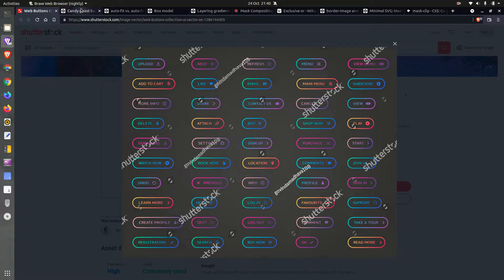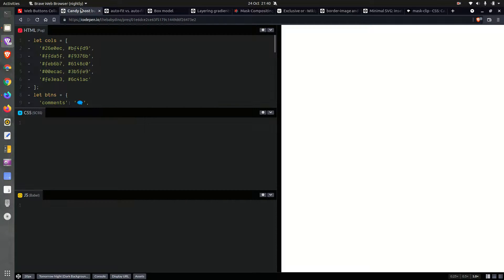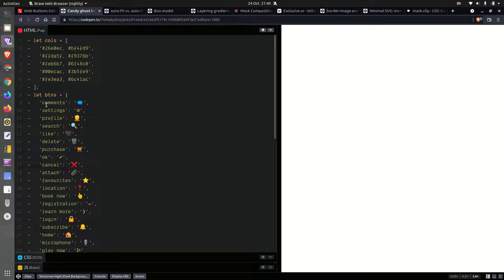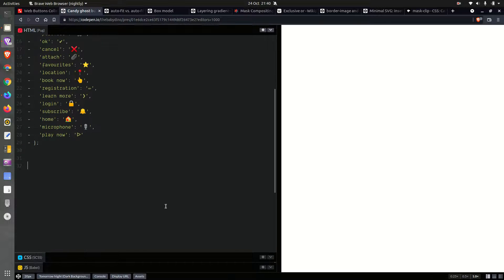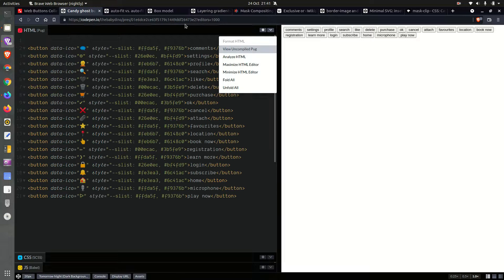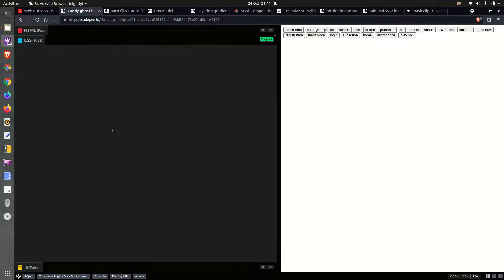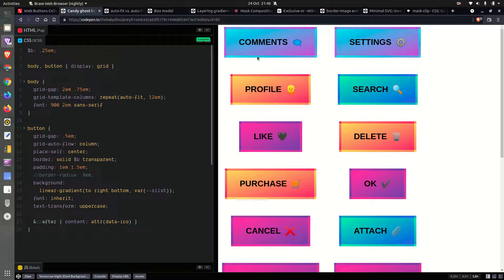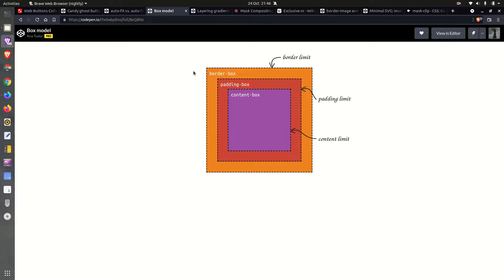3 techniques in 1 video: candy ghost 👻 buttons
00:00 Intro
00:19 Generating the structure
01:43 Base styles
08:47 Method #1
15:06 Method #2
19:41 Method #3
24:30 Bye!